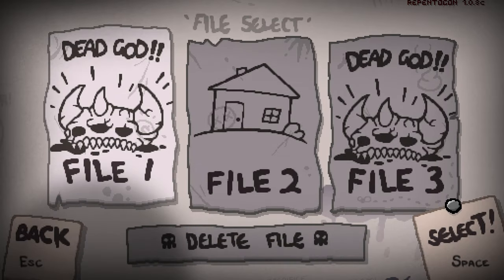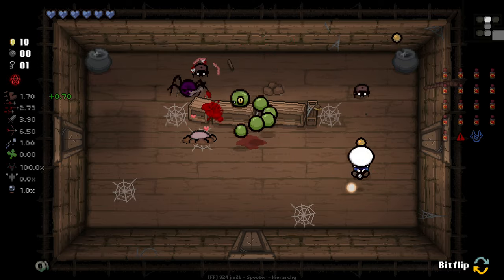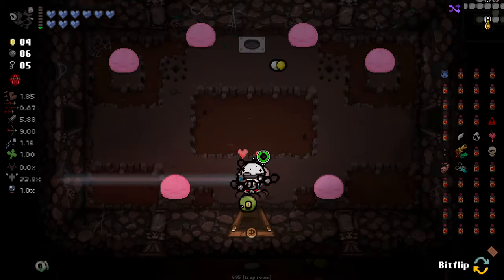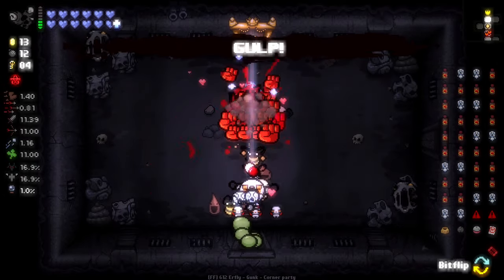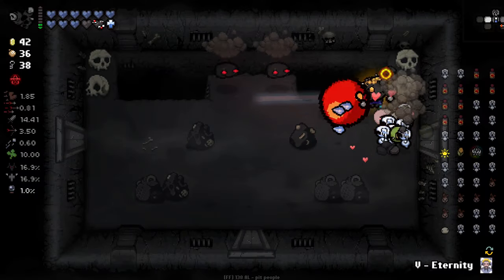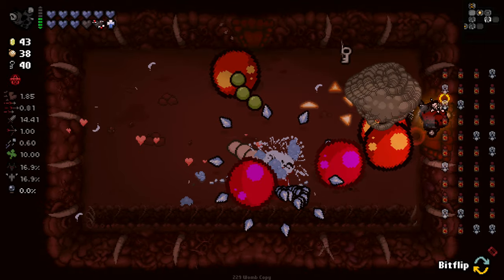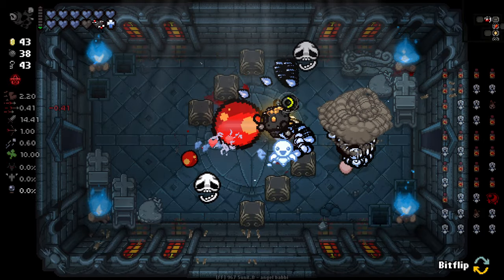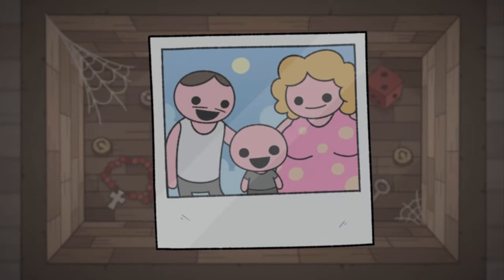ONE OF MY BEST RUNS EVER! - Modded Binding of Isaac Repentance New Save File - Part 388